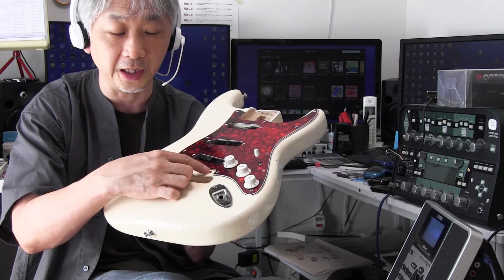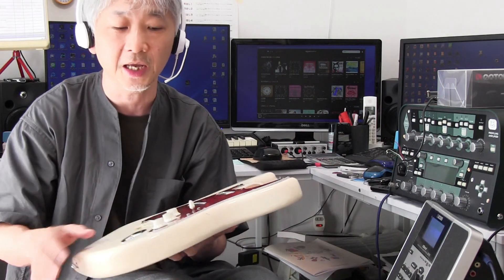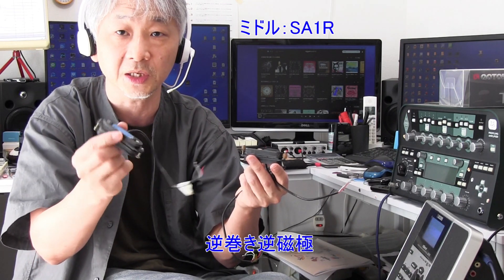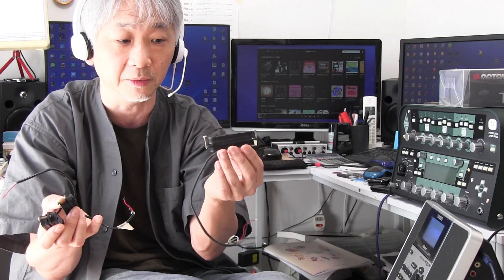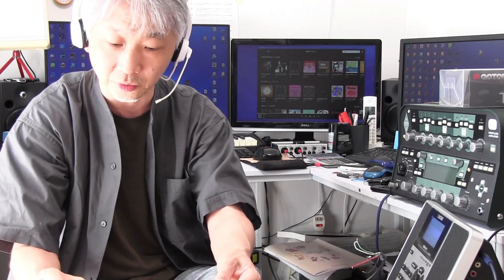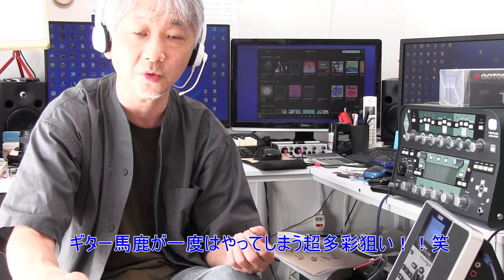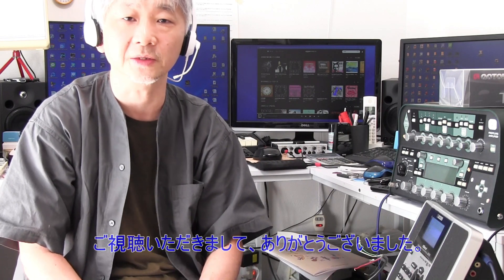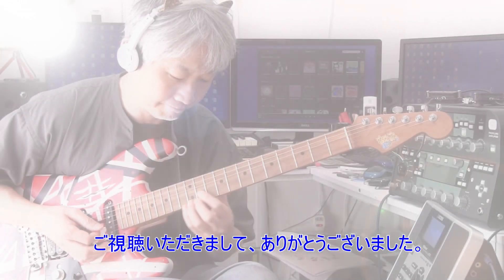次に組み上げたい【オリジナルギター】の構想をいつもより楽しそうに解説します 笑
■動画とリンクしたオフィシャルブログ記事はこちら！

■最新ギター教材はこちら！

■当方が制作しました完全オリジナルギター教材はこちら！

公式ブログ。
ブックマーク登録してKOTA MUSICの最新情報をGET！して下さい。

私自身がレッスンするギター教室はこちら！
■同居猫のマッタリをお送りするチャンネル
「フックのコテンでゴロンなんです。。。」